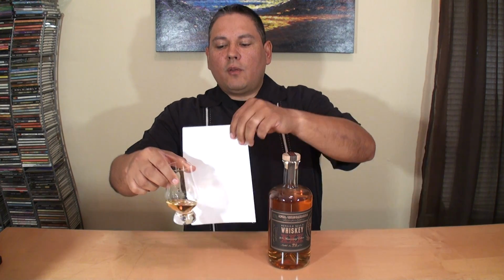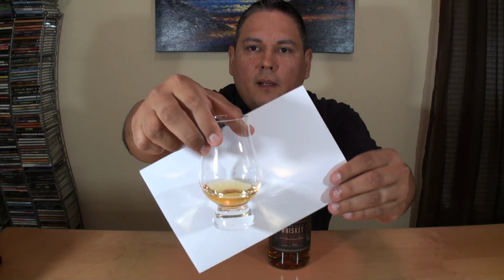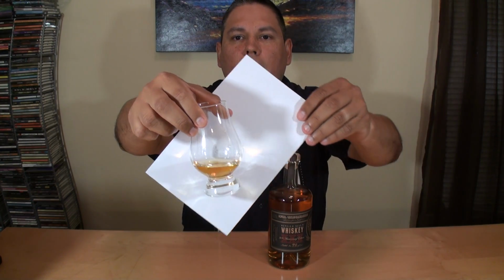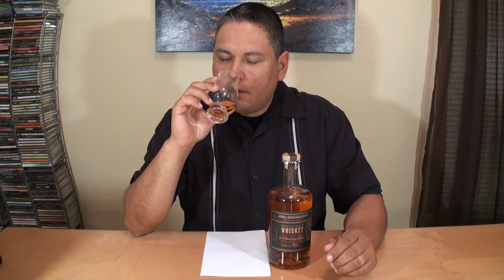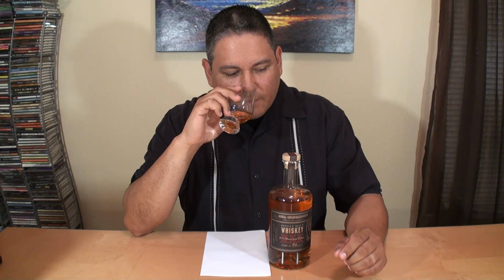St. George Single Malt XXX Anniversary Whiskey Reviewed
We review the rare St. George XXX Anniversary Single Malt Whiskey that was distilled here in the US.  Only 715 bottles of this rare Whiskey were bottled to celebrate their 30th anniversary back in 2012.   By using four different ages of Whiskey (most of which was aged in their pear eau de vie barrels), they've created a Single Malt unlike any other.
As of 8-9-13, my current bottle count stands at 1108 total bottles.  I have 708 different ones in the bar & another 400 in back stock.  I've now been actively collecting for the last 19 years and what started as a small basic bar has transformed (with the help & understanding of my wonderful wife) into what I think is a pretty nice collection.
Cheers!